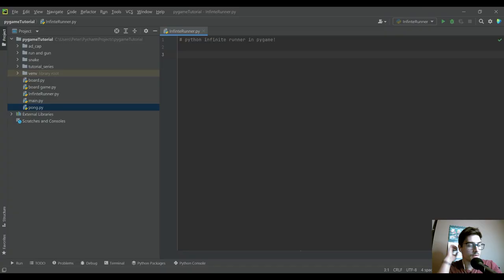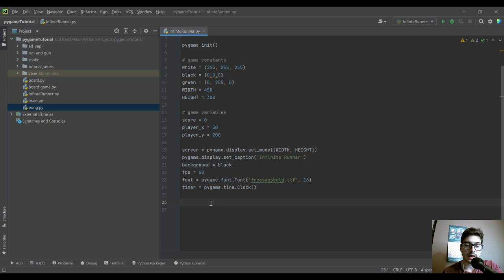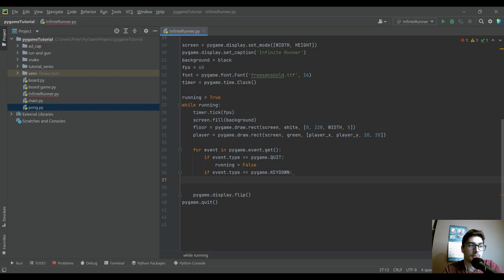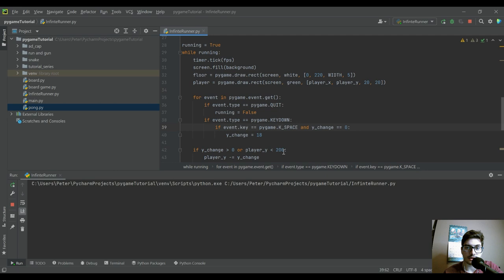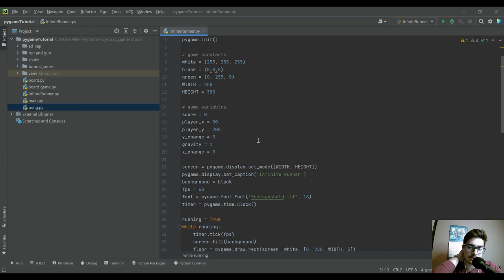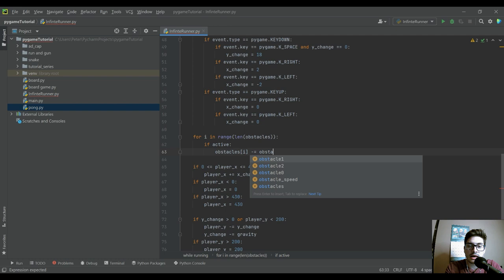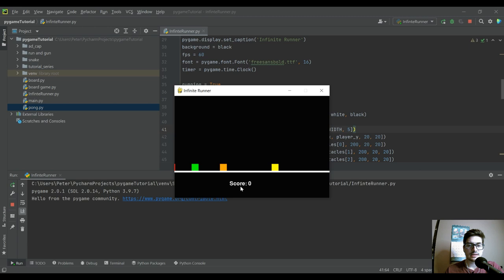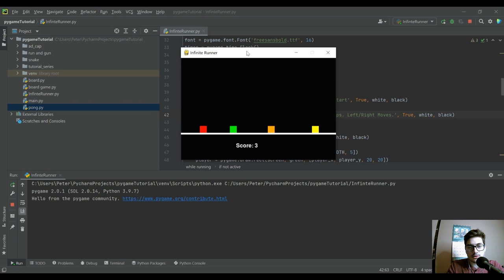Create an Endless Runner Game Using Python and Pygame! Infinite Obstacle Jumping, Full Game Tutorial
This video shows you how to create an entire endless runner game in python using Pygame! Start to finish this tutorial goes line by line and teaches you everything you need to know whether you are a total Pygame novice or just looking to hone your skills!

We start by defining the game screen and creating dimensions and game variables, setting rgb color values and drawing the game floor. Then we draw the player onto the screen, and create the controls for jumping and lateral back and forth movement using the space key and left and right arrow keys. Then we create a list of obstacles and randomly generate spawn locations for an infinite loop, then we handle restart tracking and score counting!